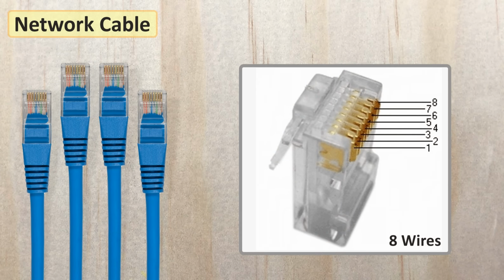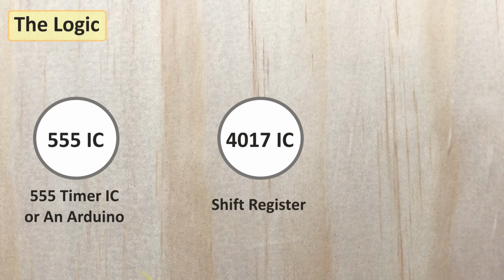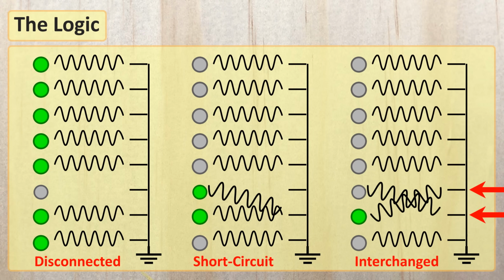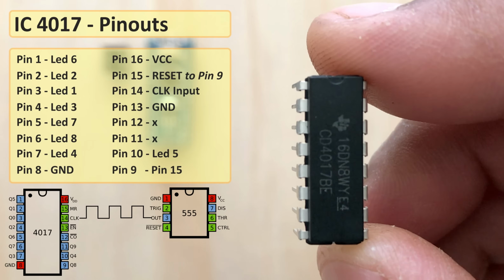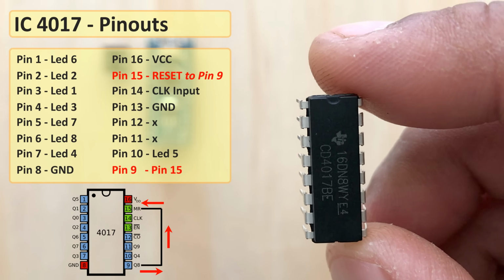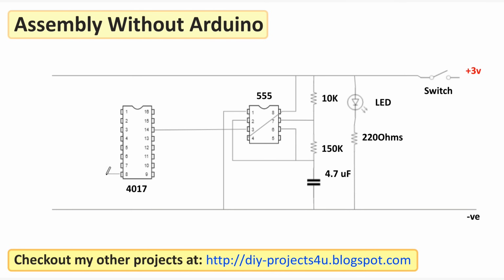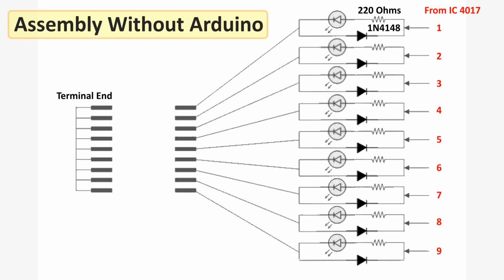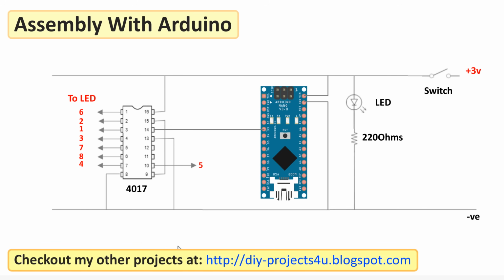DIY - LAN Cable Tester - With or Without Arduino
There is nothing worse than running your drops only to realize that you have a fault in one of the cable runs. The best approach is to get it right in the first place by using a "LAN Cable Tester". Sometimes, cables can also tear because of poor material quality or bad installation or sometimes they get gnawed by animals.
In this project, I am going to make a LAN cable tester with just a few basic electronics components. The entire project, excluding the battery cost me just a bit over $3.
With this tester we can easily check RJ45 or RJ11 network cables for their continuity, sequence and if they have a short-circuit.